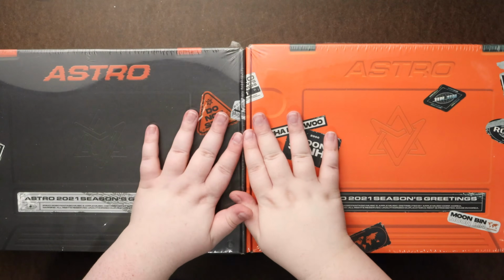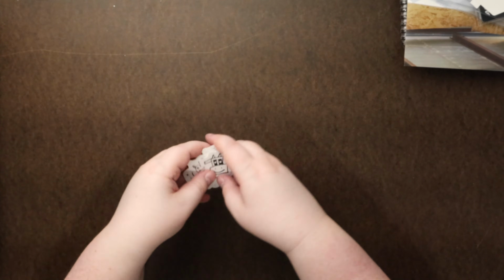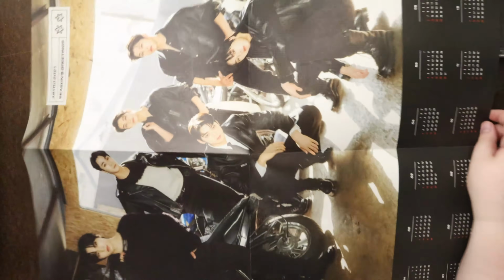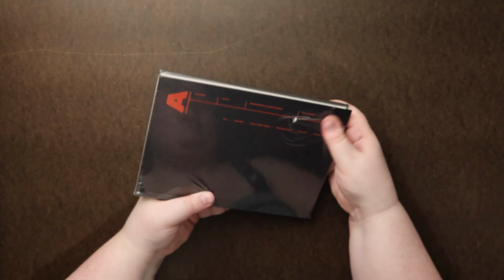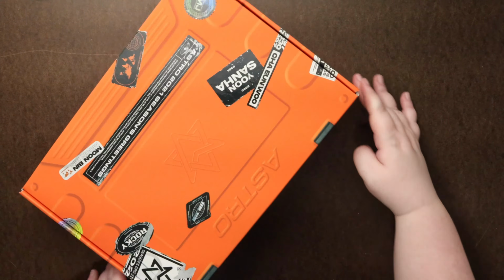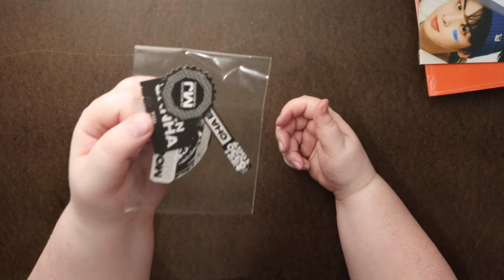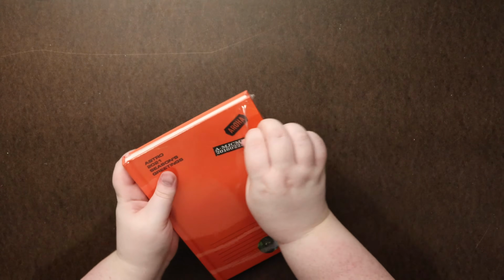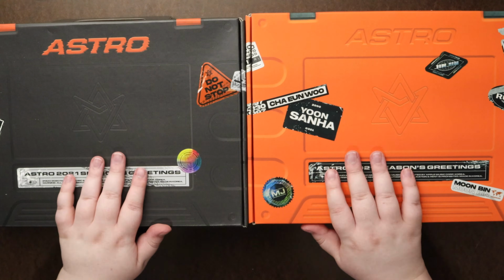Unboxing | Astro 2021 Season Greeting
Wanna earn cash back on your orders, Ebates is the site I use. Sign up and spend $25 and get an additional $10 when you use the following